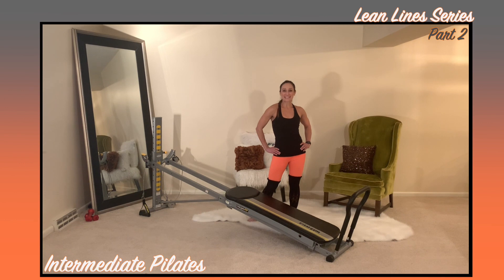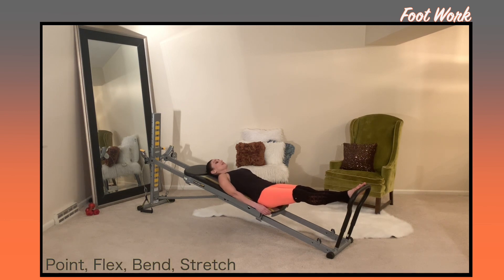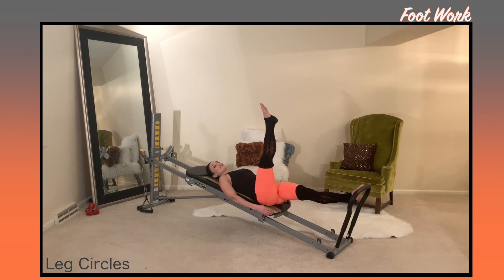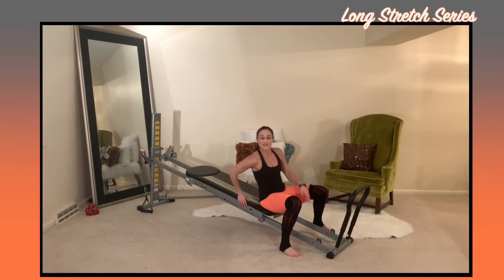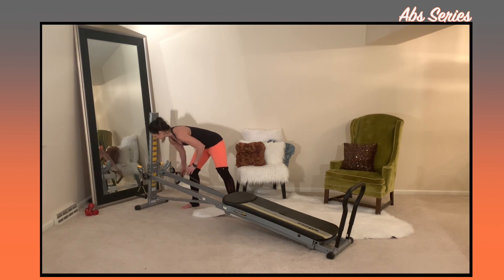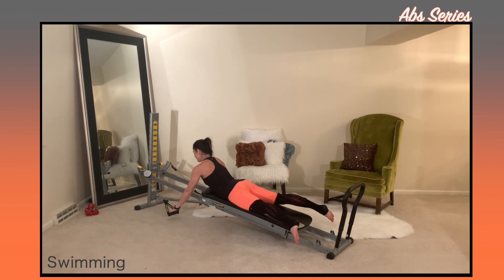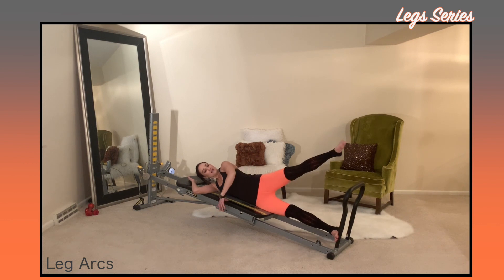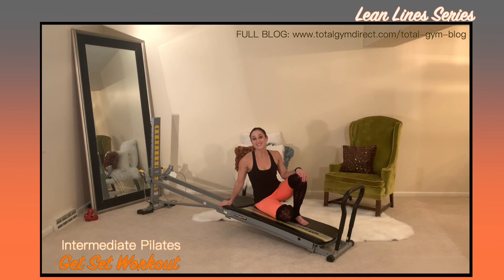Lean Line Series Part 2